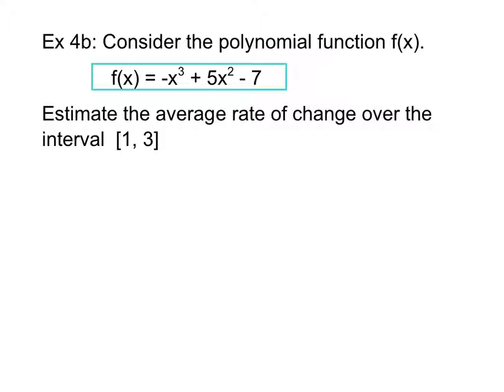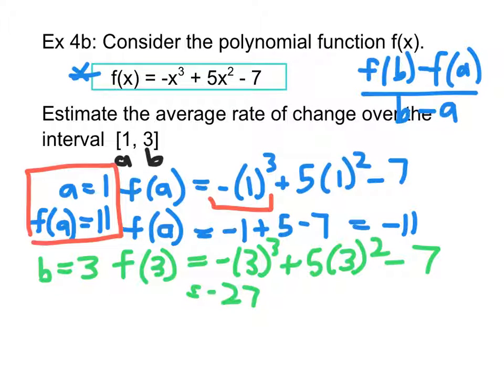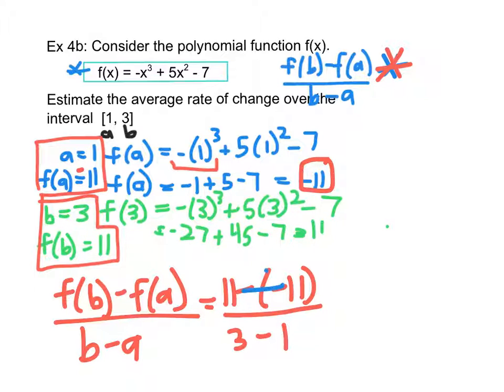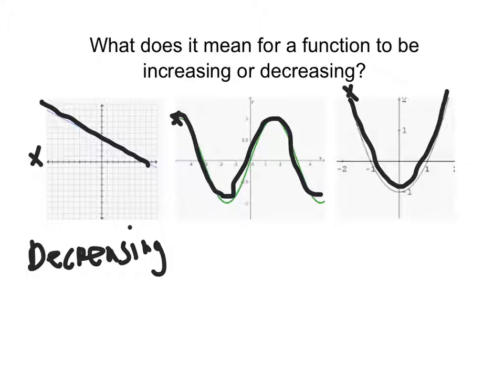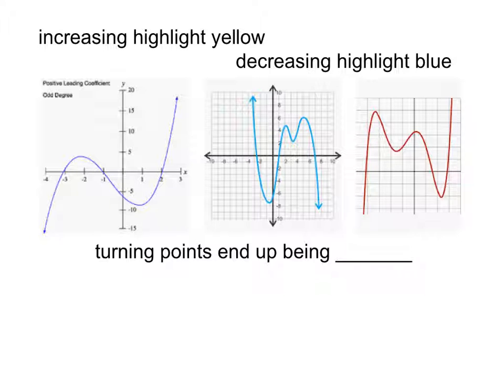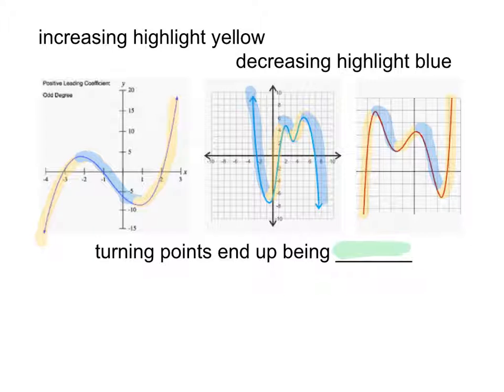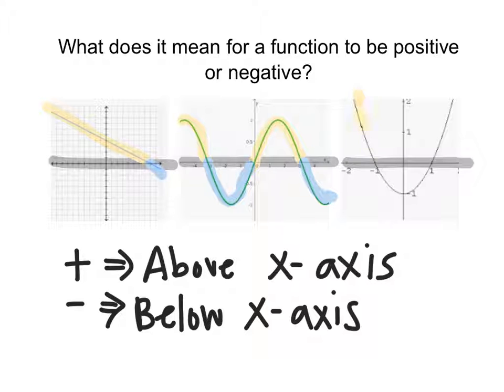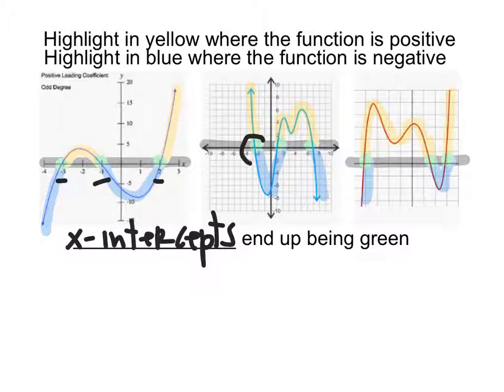3.1 Day 3 Notes